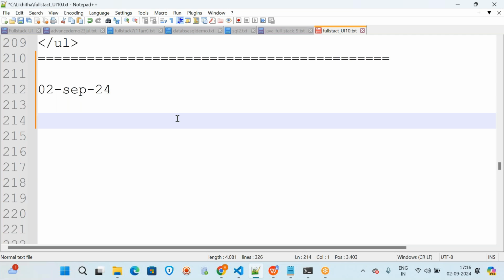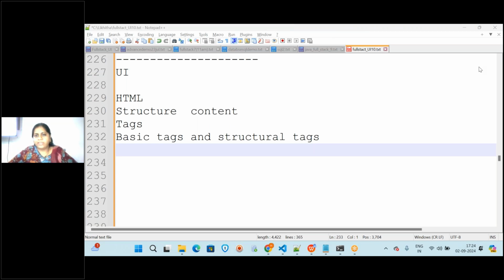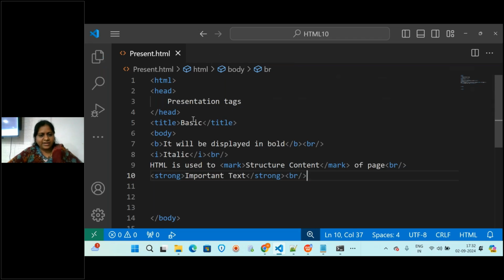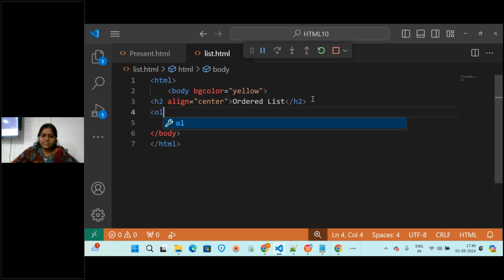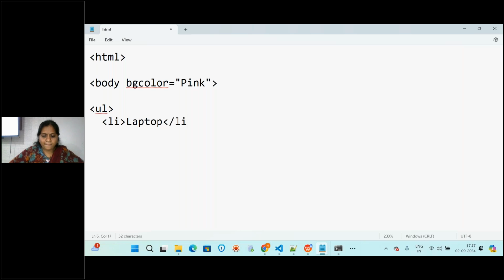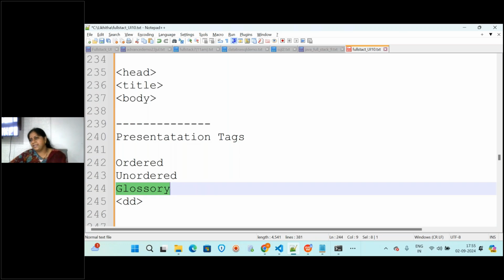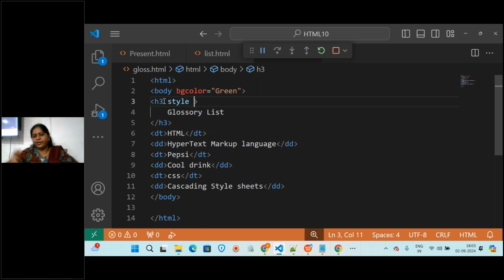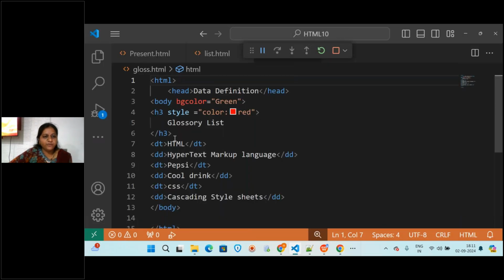Java FullStack Class 02 | Basic Tags And Structural Tags in HTML | Java Tutorial for Beginners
Welcome back to another informative session of our Java FullStack series! In this class, we dive deep into the essentials of HTML by exploring Basic Tags and Structural Tags that are the building blocks of any web page.

Regards,
Harsha Trainings,
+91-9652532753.